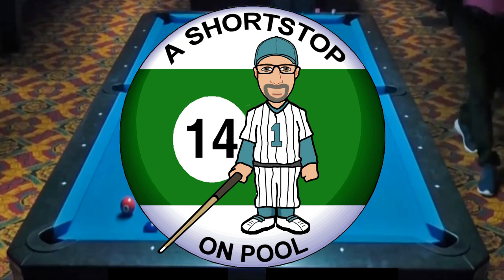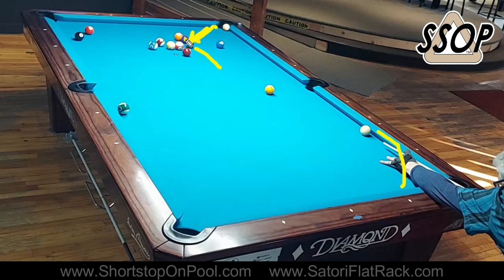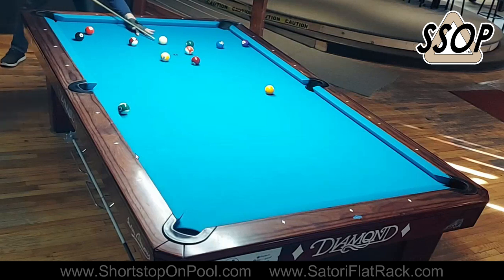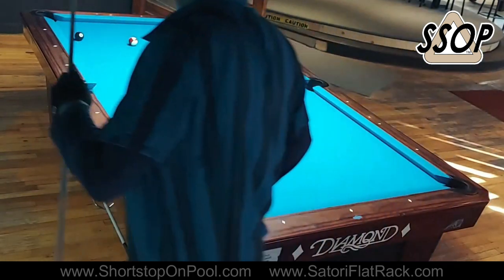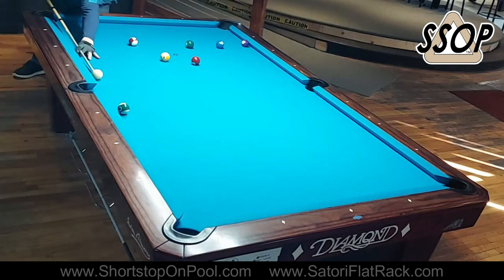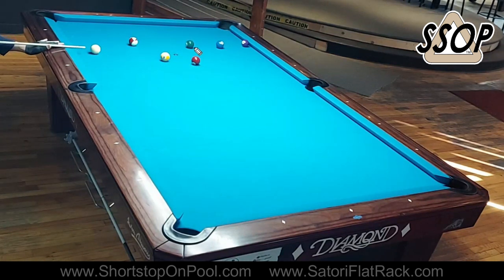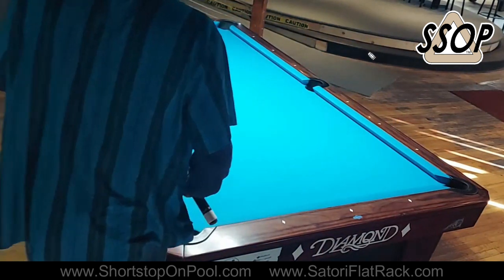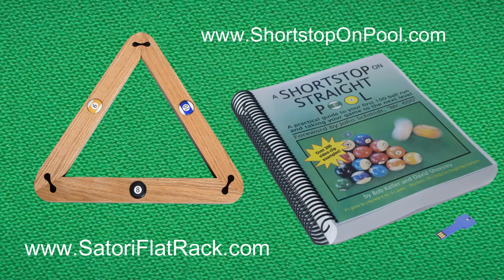Rack of the Week #51, Straight Pool Instructional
I have to resort to Plan 'B' too many times this rack, but make it through anyway - ending with a Hero bank-shot.